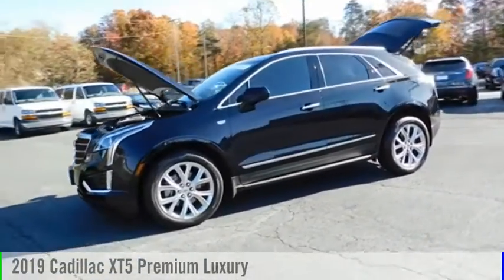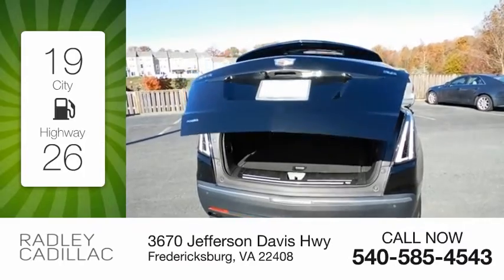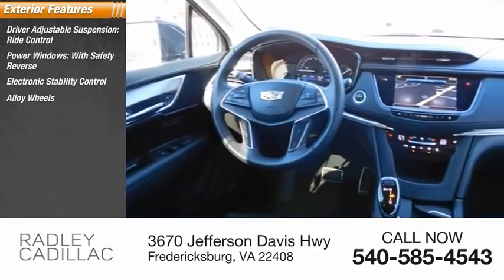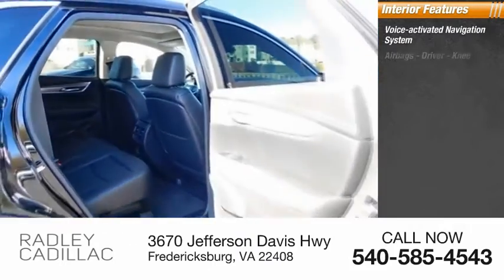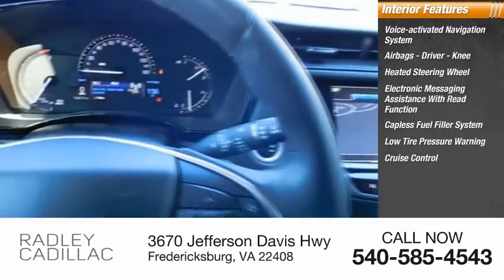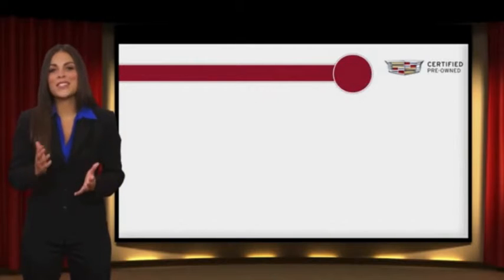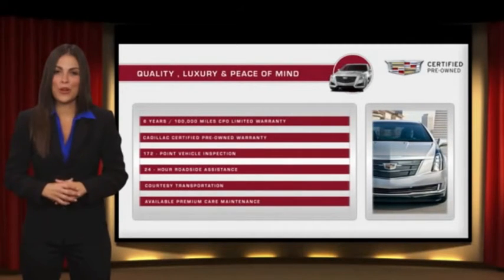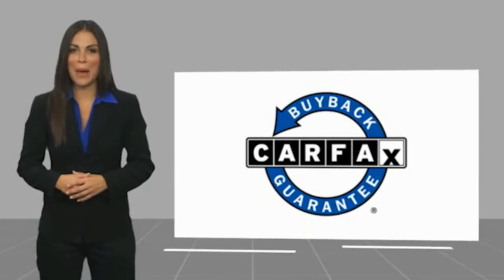2019 Cadillac XT5 Premium Luxury CWP9066